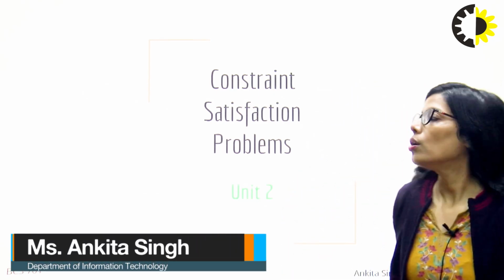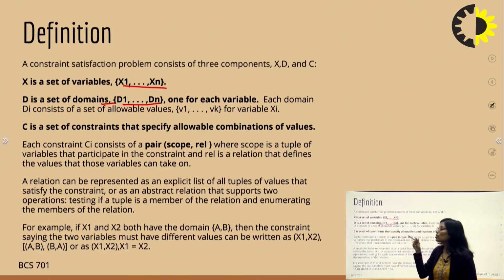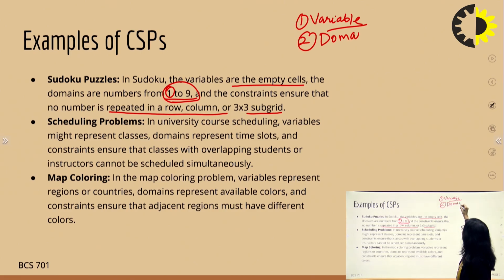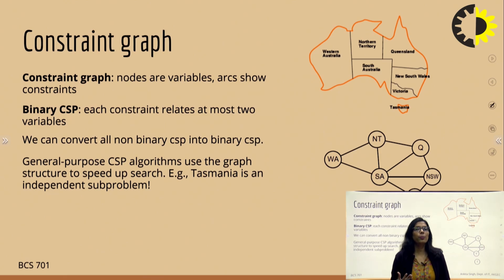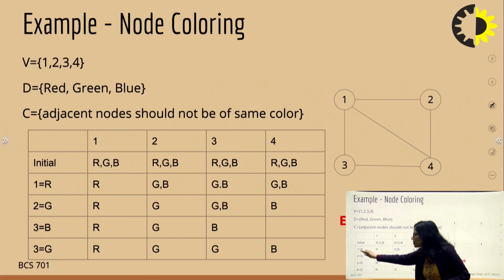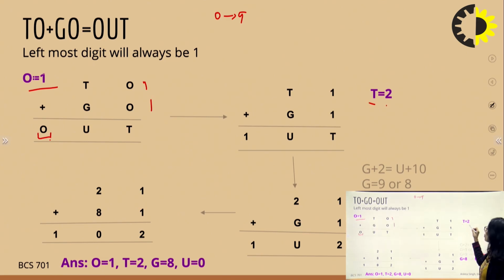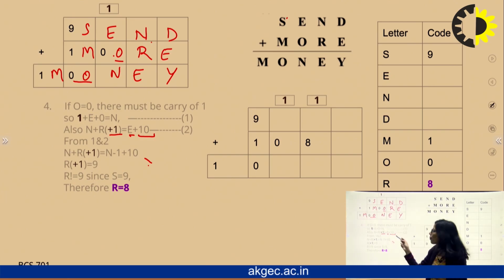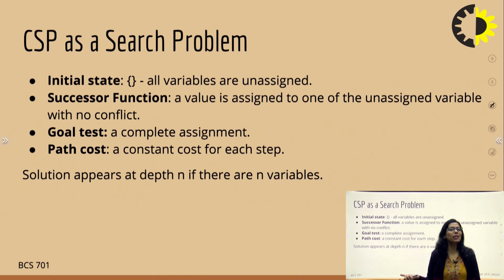CONSTRAINT SATISFACTION PROBLEMS | ARTIFICIAL INTELLIGENCE | LECTURE 02 BY MS. ANKITA SINGH | AKGEC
Dear All,
Please find the links to all five units for ARTIFICIAL INTELLIGENCE  below:

Learn the fundamentals of Constraint Satisfaction Problems (CSP) in this detailed lecture of Artificial Intelligence (AI) by Ankita Singh. In this lecture, students will understand how to solve cryptarithmetic problems, formulate a constraint satisfaction problem, and explore important AI concepts such as factored representation and map colouring problems.

This lecture explains the concept of Constraint Satisfaction Problems (CSP) in Artificial Intelligence, where problems are solved by satisfying given constraints. Students will learn about cryptarithmetic problem solving, constraint formulation, factored representation, and map colouring techniques, which are essential topics in AI, problem-solving, and intelligent systems. This lecture is highly useful for B.Tech, engineering, computer science, and AI students.

📘 Topics Covered:
✔ Introduction to Constraint Satisfaction Problems (CSP)
✔ Solving Cryptarithmetic Problems
✔ Formulating a Constraint Satisfaction Problem
✔ Factored Representation in AI
✔ Map Colouring Problem
✔ Variables, Constraints, and Domains
✔ Problem Solving in Artificial Intelligence
✔ AI Concepts and Intelligent Systems

🎓 Subject: Artificial Intelligence
🎥 Lecture: 02
👩‍🏫 Faculty: Ms. Ankita Singh
🏫 Institute: AKGEC